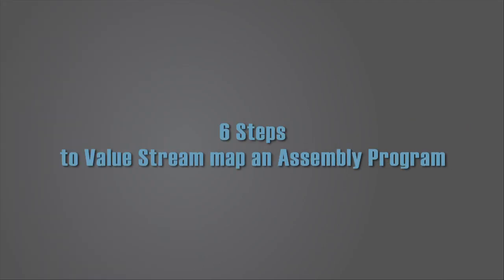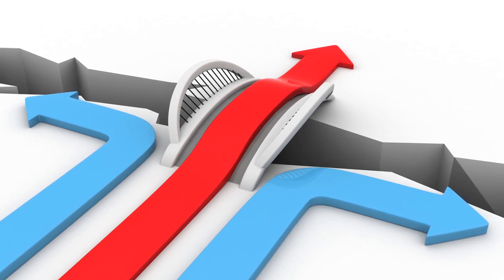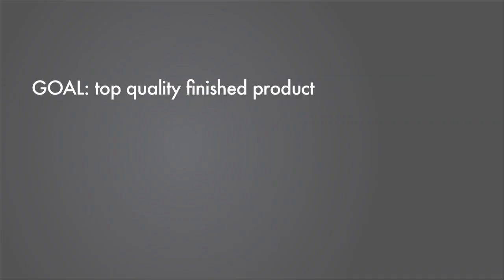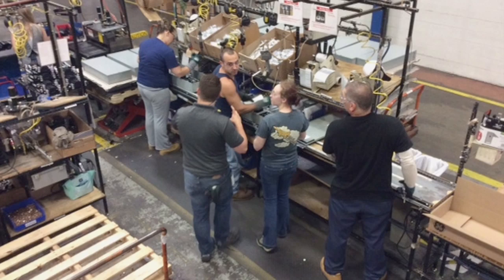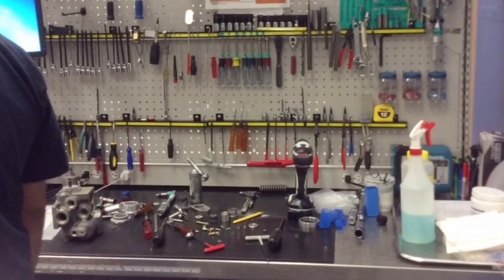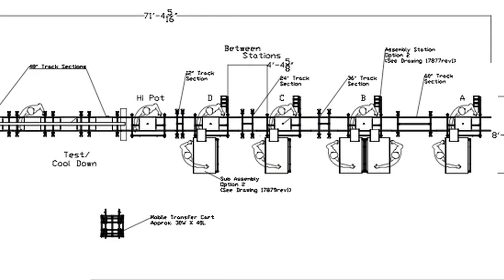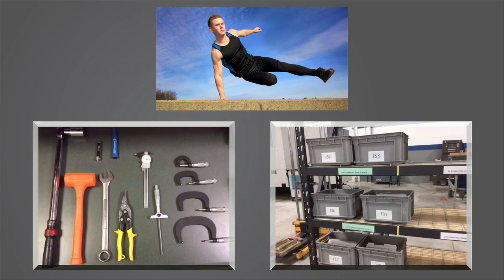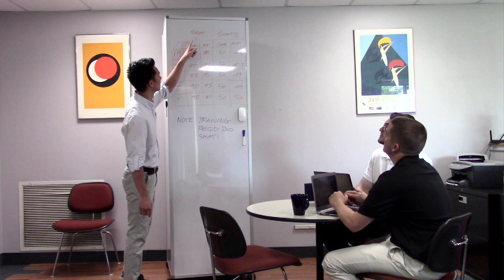6 Steps to Value Stream Mapping an Assembly Process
A good approach toward creating a Lean Assembly Cell is to Vale Stream map the process.